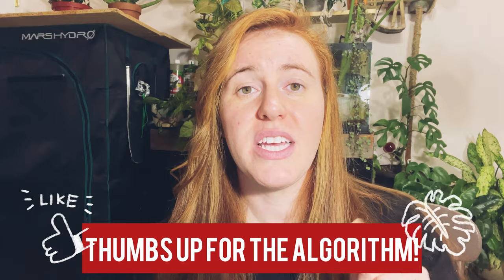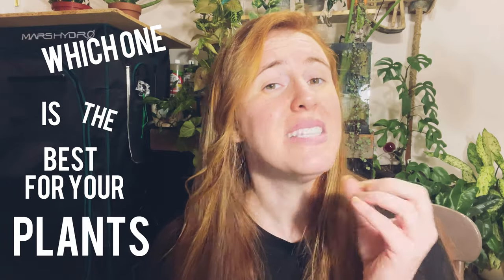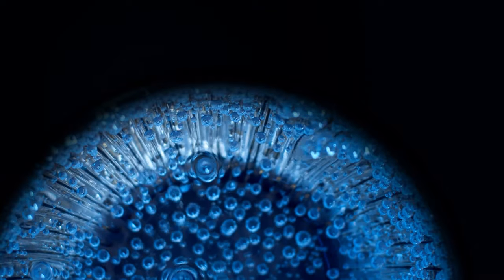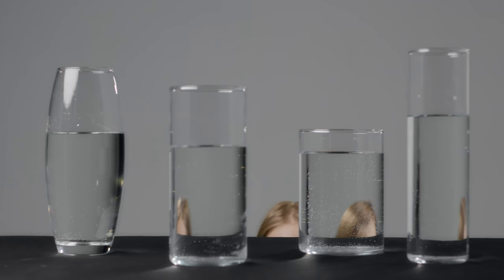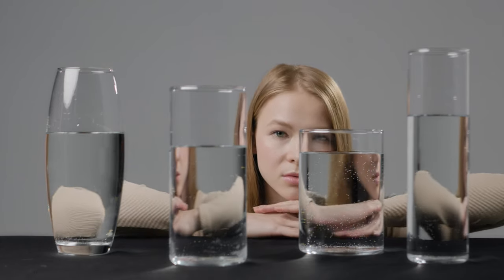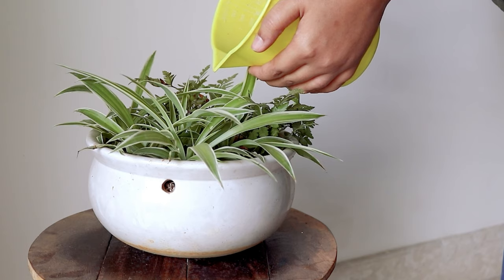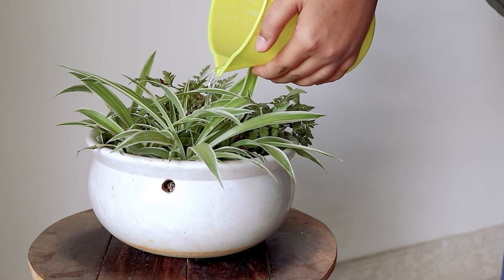Is Distilled Water Good For Plants? Is Tap Water Bad For Plants? Does Chlorine Harm Plants?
Have you ever wondered what is the best water for your plants? This gardening in Canada video is going to look at the benefits of using different water types on your plants. We will be looking at whether or not distilled water is worth it when it comes to watering plants. If tap water is harmful to plants. And even if reverse osmosis is beneficial to use with houseplants. Lastly we will look at how to remove chlorine and chloramine from tap water before using it on plants.

newsletter.gardeningincanada.net